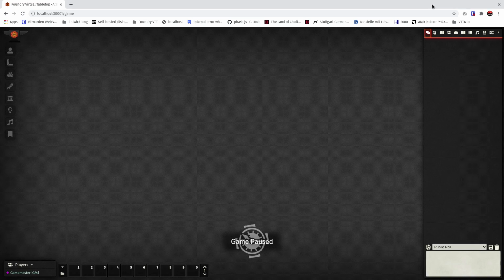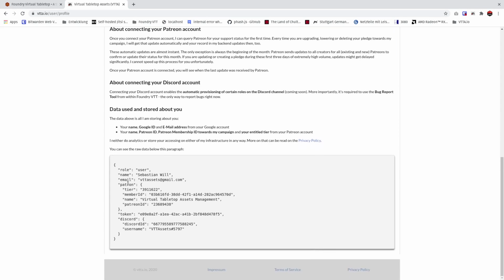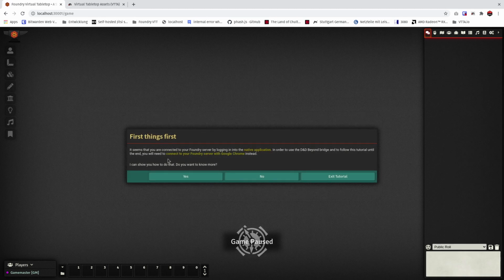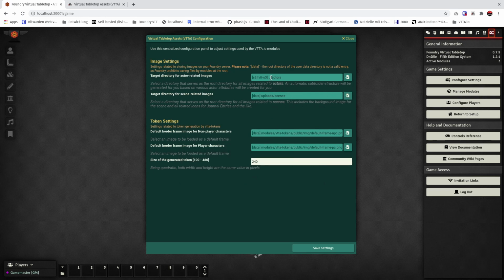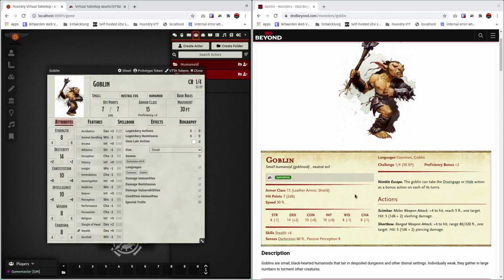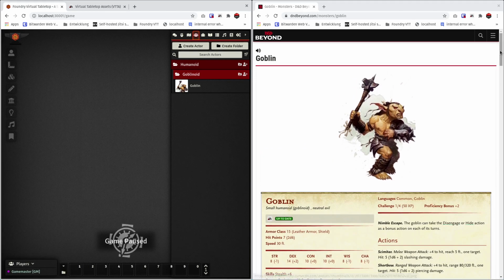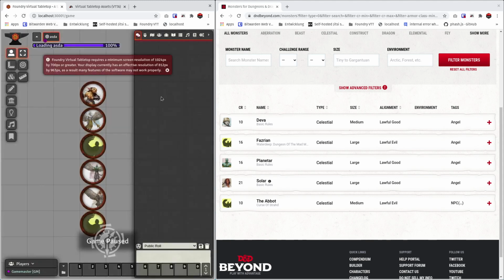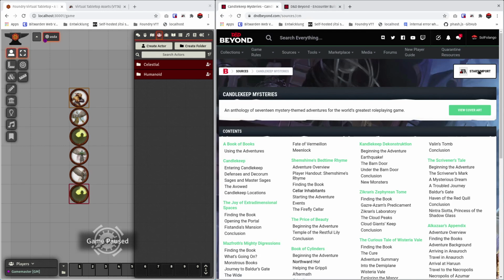Basics: Getting started with the D&D Beyond Integration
This video assumes that
- you have successfully installed the Foundry VTT modules (vtta-core as a base for everything, vtta-ddb for the intergration and optionally vtta-tokens to automatically create tokens for you) and

The modules will be available soon on the regular Foundry VTT package manager for easier install, but for now you will need to get the individual manifest

You will learn everything to get started with the tools:
- How to connect the extension to your Foundry VTT server
- How to find bugs while makeing instructional videos
- How to import your very first monster
- That the integration really integrates thoroughly into D&D Beyond

The next video(s) detailing more advanced topics like adventure module import will be created and published soon.